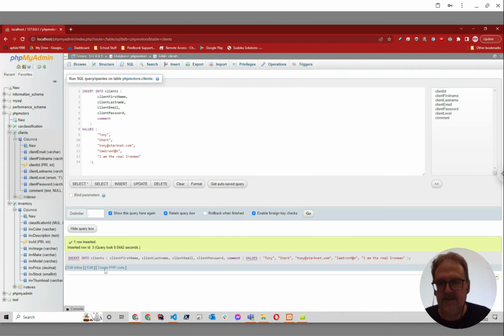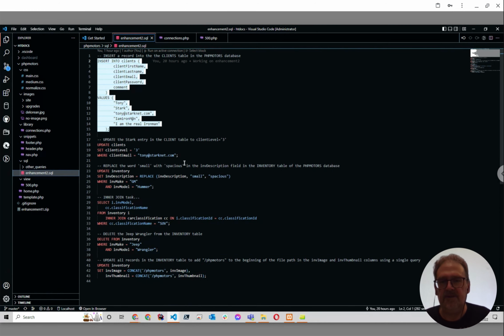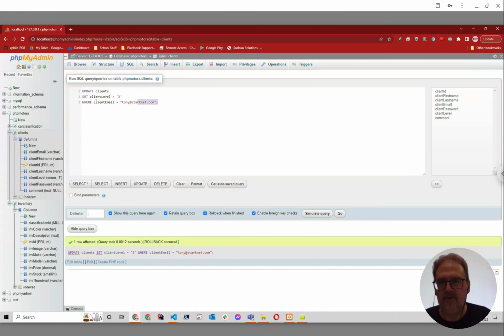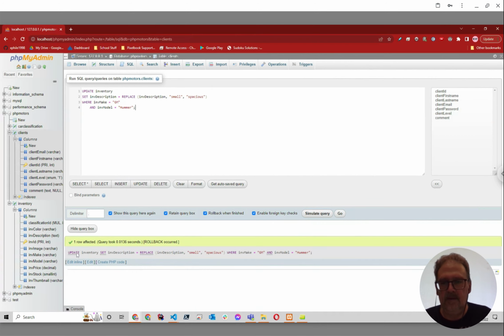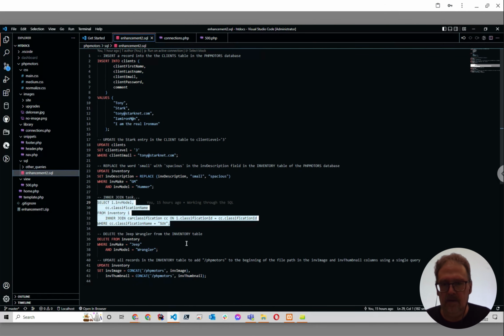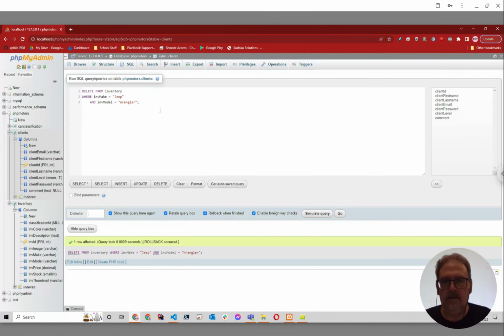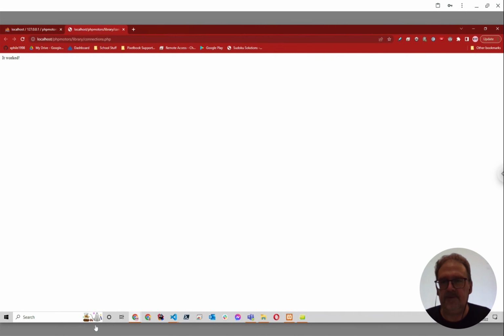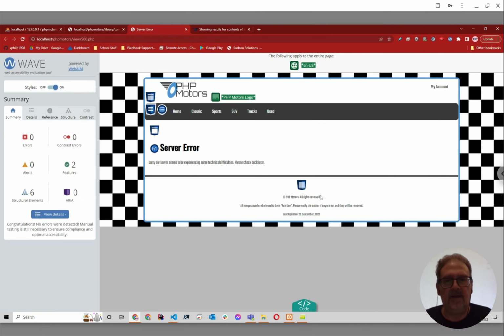CSE340 W03 Enhancement 2 EWhitefield